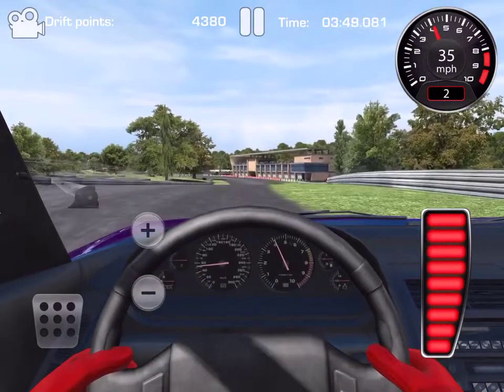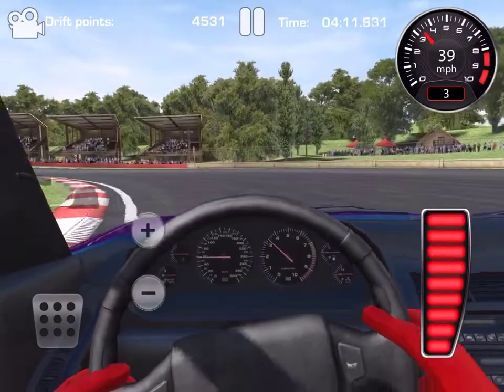How to drive with no assists pt.2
Here is part 2. More to come.